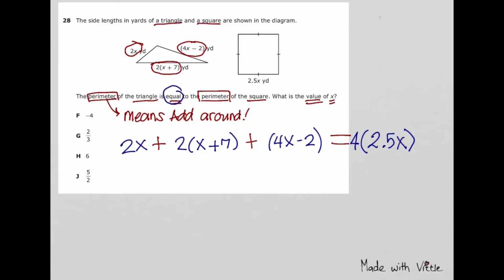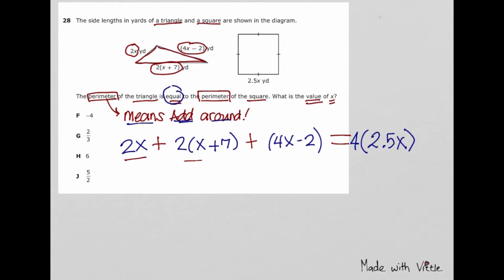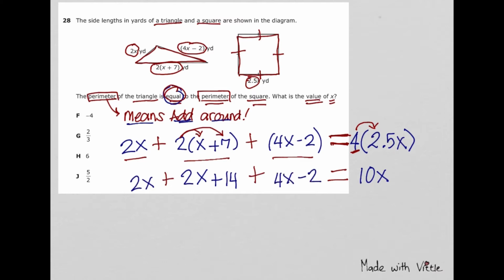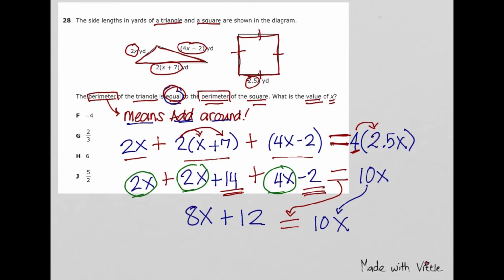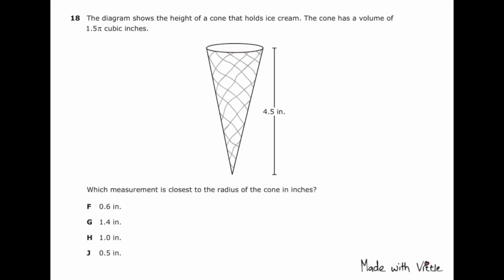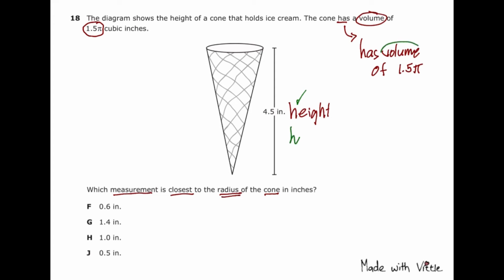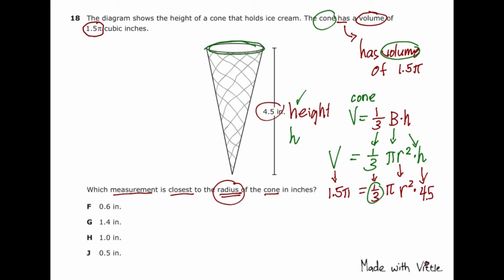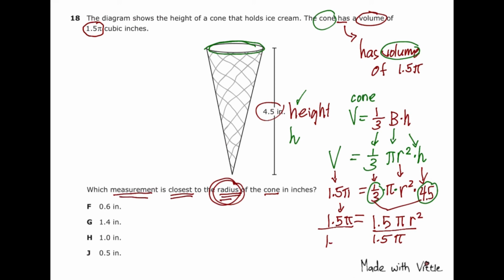•SOLVE EQUATION involving PERIMETER of triangle and square •SOLVE for Volume of CONEs